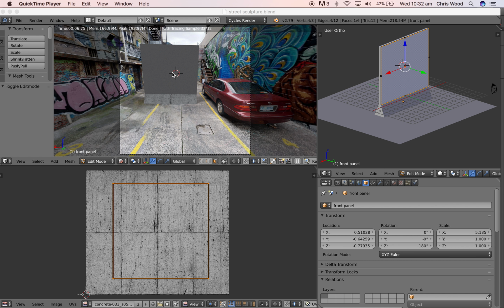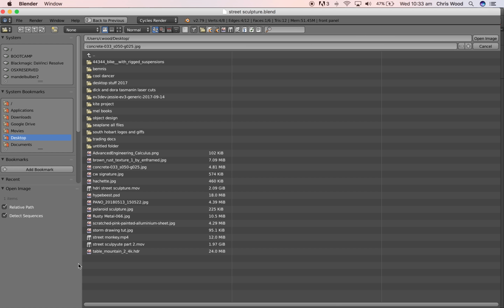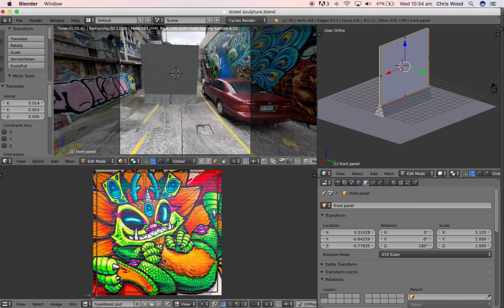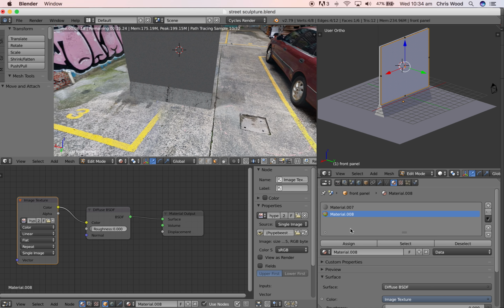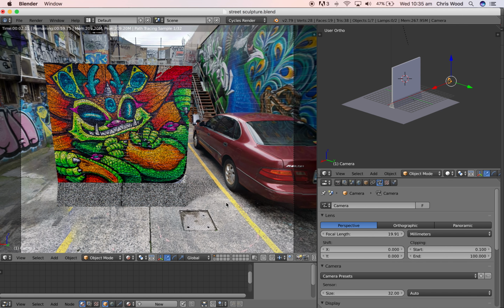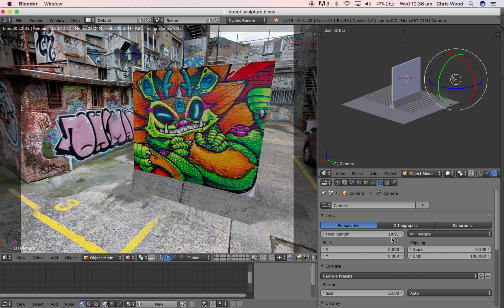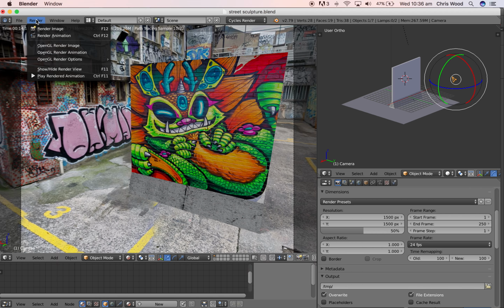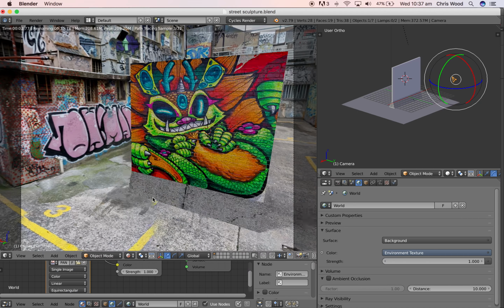HDRI street sculpture part 3 2D wall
project your 2d artwork onto a pre-built wall